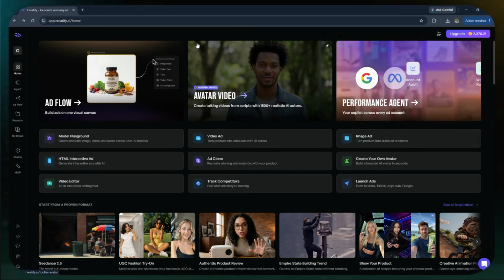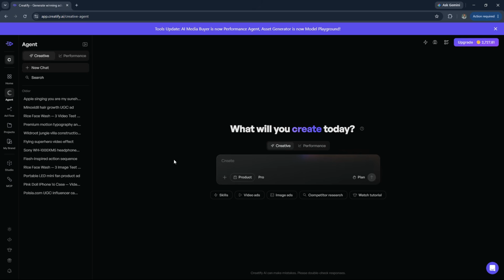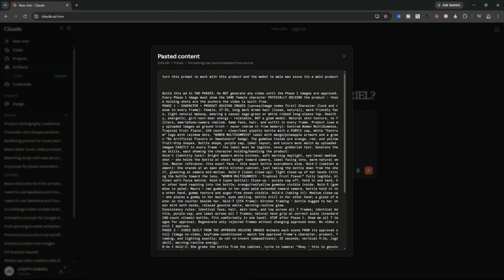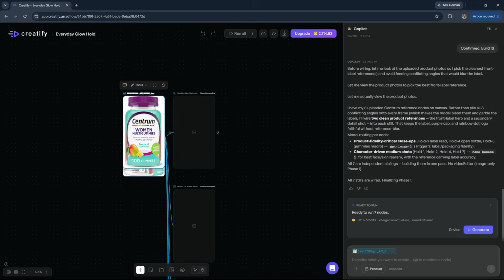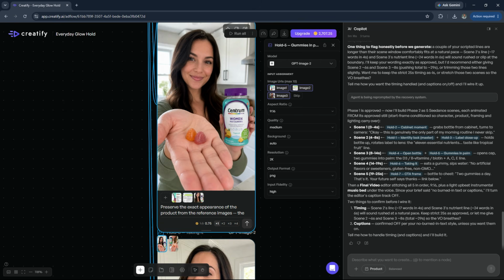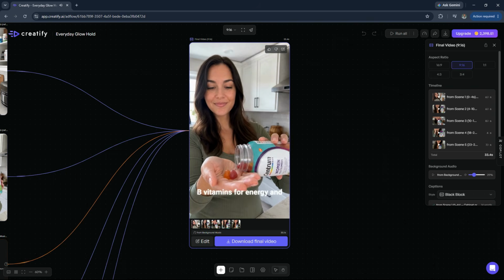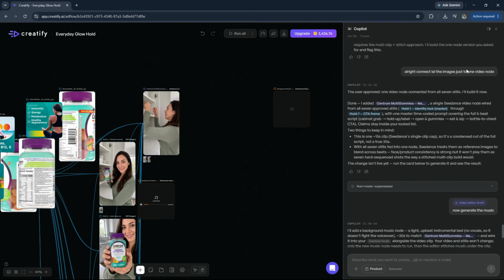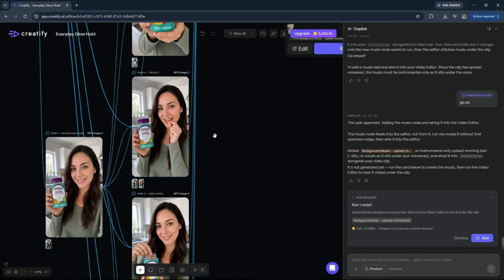I Stopped Making UGC Ads Manually — Here’s What I Use Now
I Made a Full UGC Ad With ONE Click Using AI… This Is Insane

Creating UGC ads normally means dealing with scripts, creators, filming, voiceovers, B-roll, editing, and endless revisions.

But what if you could start with just a product and let AI handle most of the creative production?

In this video, I test Creatify AI to see how quickly I can turn a product into a complete UGC-style advertisement. I'll show you the full workflow — from adding the product and generating the creative, to choosing the AI avatar and voice, customizing the ad, and using AdFlow to control the individual parts of the creative.

I'll also create a second ad to see whether the workflow actually works beyond just one example.

If you've been struggling with the time, cost, and complexity of creating UGC ads, this workflow could make the process much simpler.

👉 Try Creatify AI for free: Creatify AI

Creatify offers 10 free credits every month, so you can test the platform yourself.